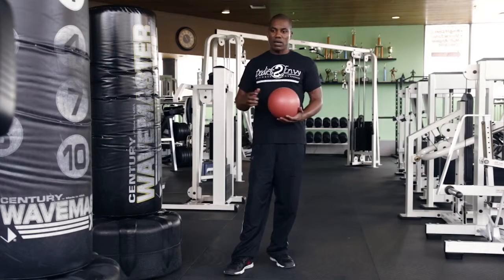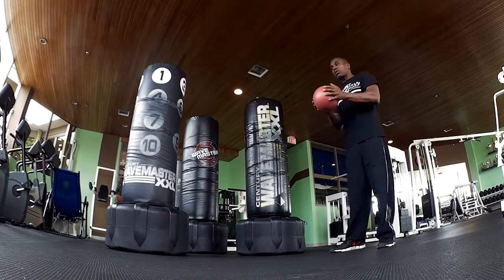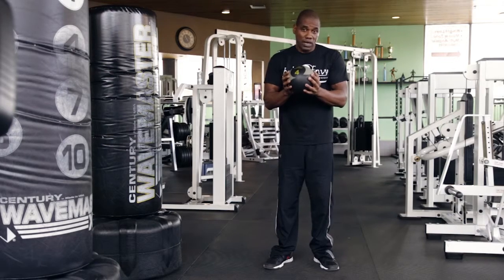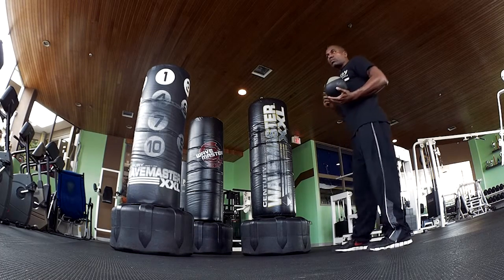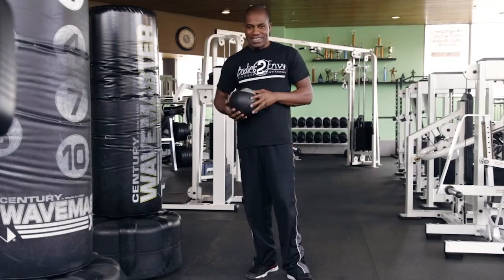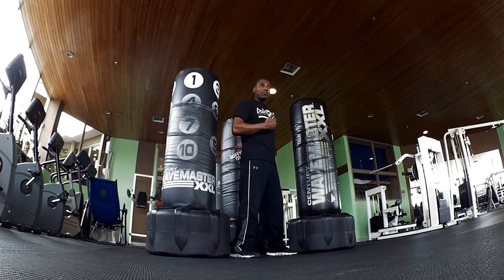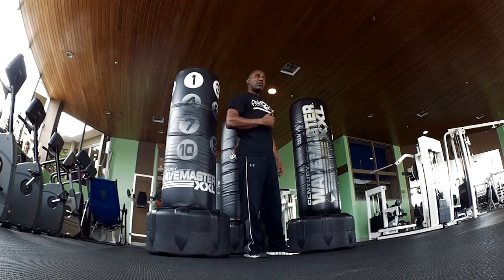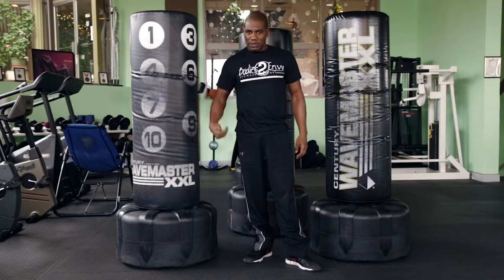Bodies 2 Envy video 4